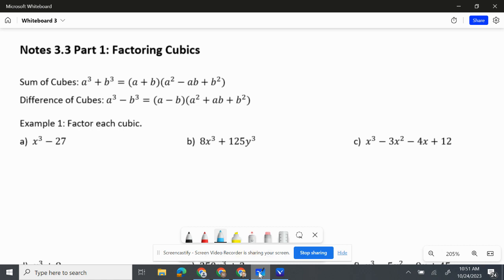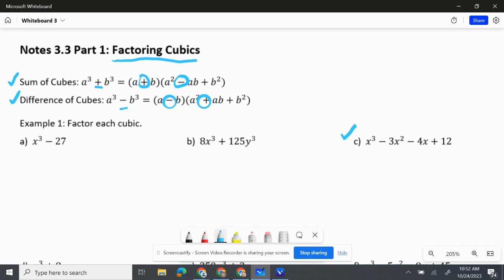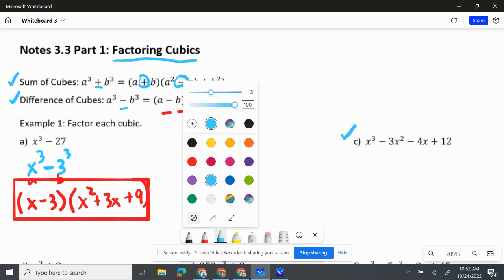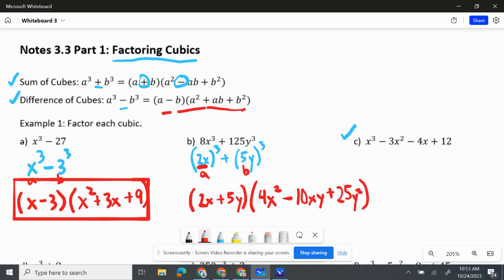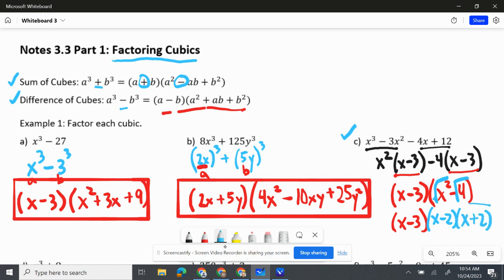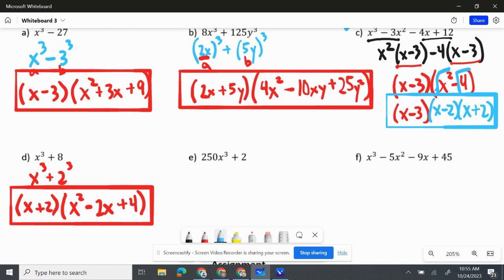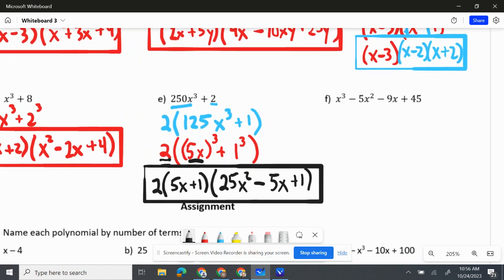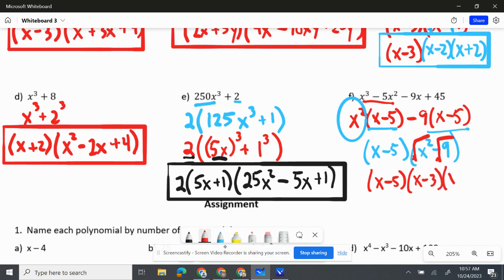A2 Notes 3.3 Part 1